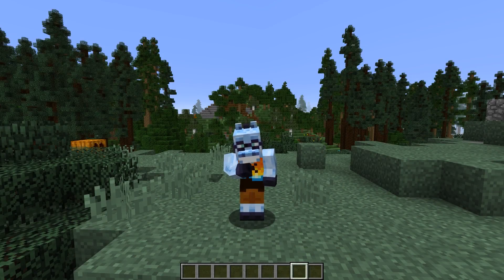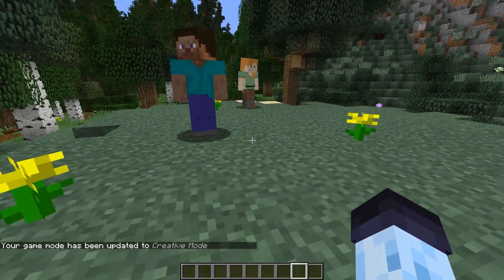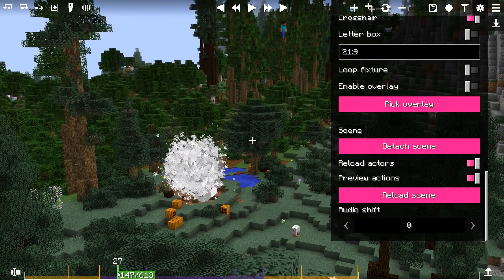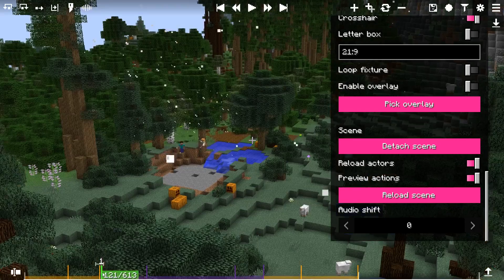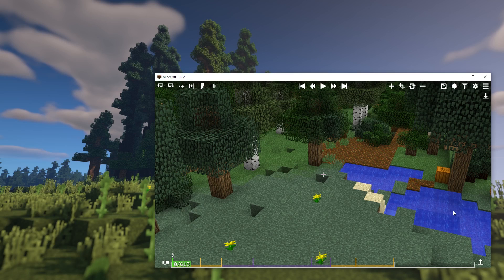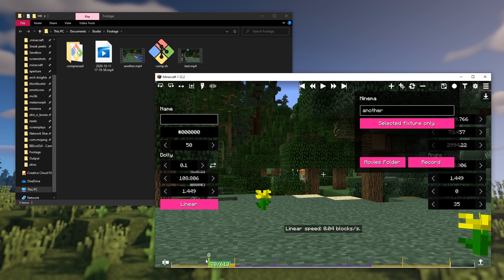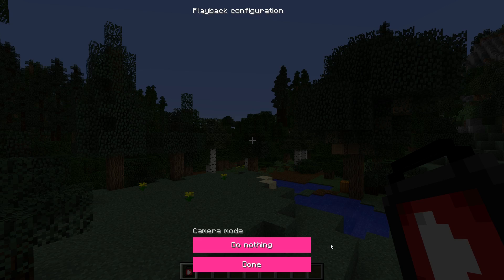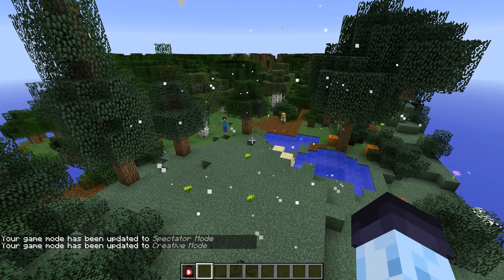BB academy, ep. 4 — Camera synchronization (2020)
Hello there! My name is McHorse, and welcome to Blockbuster tutorial series. In this video, I'll show how to synchronize the camera with scenes and more!

00:00 — Intro
00:11 — Installing Aperture
00:26 — Attaching a scene to the camera editor
00:47 — Stopping a scene
01:09 — Scene option: Detach scene
01:39 — Scene option: Reload actors
01:47 — Scene option: Preview actions
02:06 — Scene option: Reload scene
02:42 — Scene option: Audio shift
02:56 — Recording with a screen recording software
03:11 — Recording with Minema
04:34 — Playback buttons
06:04 — Outro

--- Links ---

--- Assets ---

--- Music/Sounds ---

— Two Step by Huma-Huma
— Better Than It Used To Be by Silent Partner